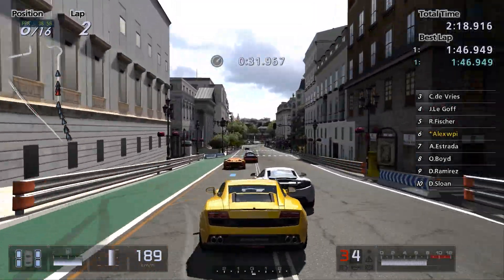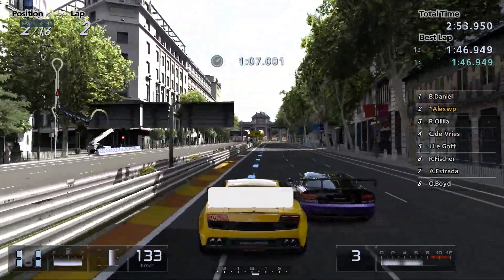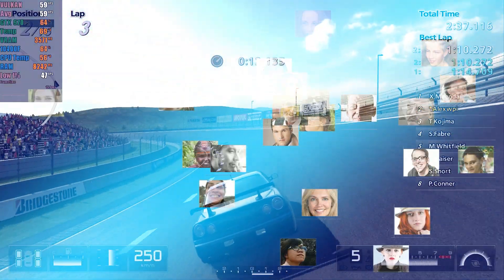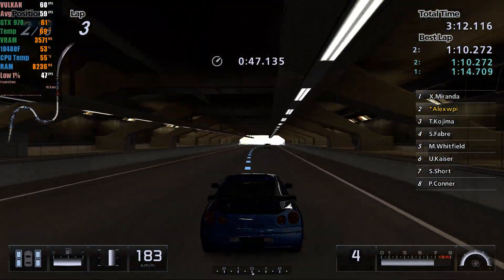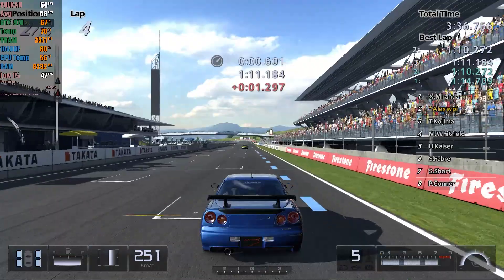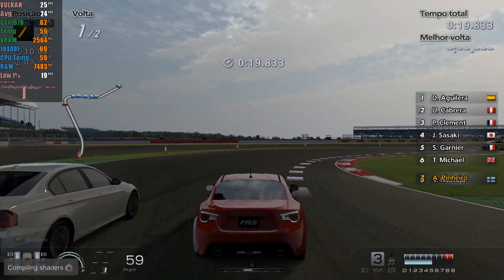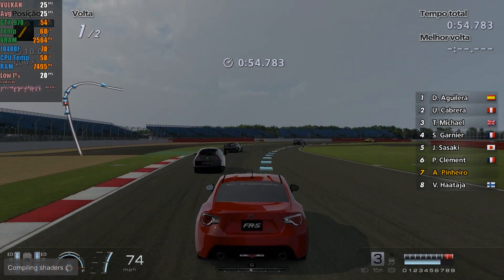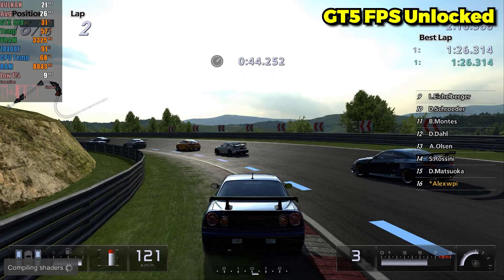GRAN TURISMO 5 / GRAN TURISMO 6 | You can Play Right Now | RPCS3 New Update 2023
All the gameplay in this video was captured in 1080P and 1440P.
Using the RPCS3 version: 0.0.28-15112

Thanks to channel patreons / youtube members:
Paolo, Rashidinho Q, Ray Tracer, Lao90, Wraptar, Andy Cortez, Hector Martinez, Phoenias Aldwin, Panda, Larry Hook, Kesnei, Mote7856, Mohammad Sharif, Shiro Tensa, Diego Martinez.

0:00 Intro
0:51 Gran Turismo 5
2:48 Gran Turismo 6
3:55 Unlocked FPS
4:11 Next Video